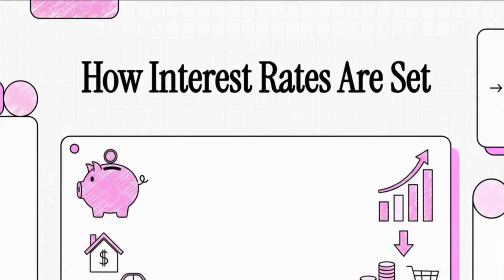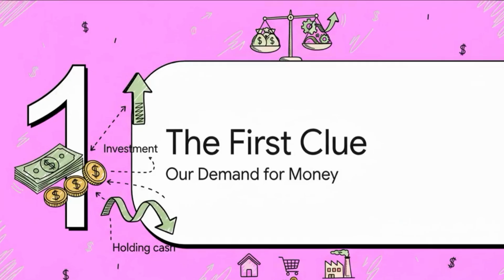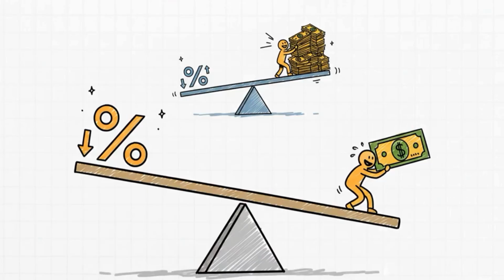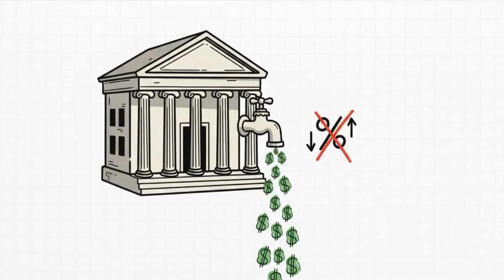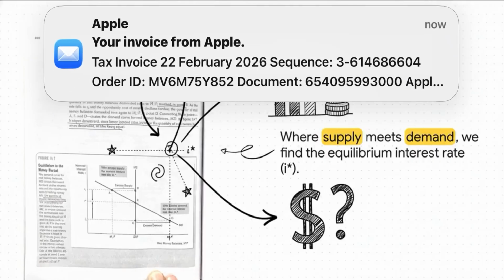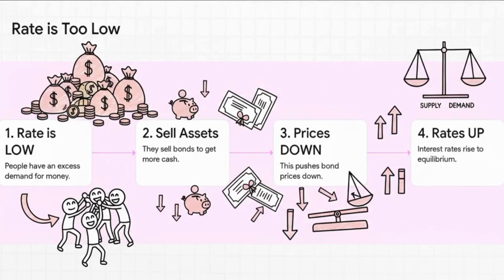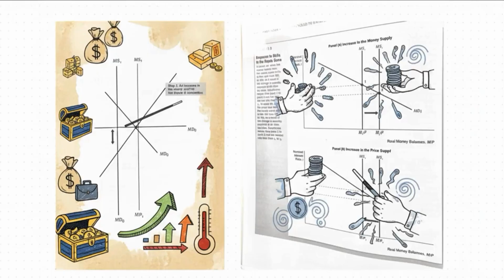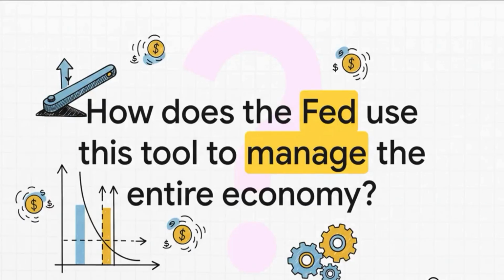How interest rates are set in economies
Liquidity preferences and money market equilibrium

Liquidity Preference Framework: A model developed by John Maynard Keynes to determine equilibrium interest rates by balancing the supply and demand for money.
 • Demand for Money: Driven by real money balances, influenced by income levels and the opportunity cost of not holding interest-bearing assets.
 • Money Supply: Primarily controlled by the Federal Reserve through open market operations.